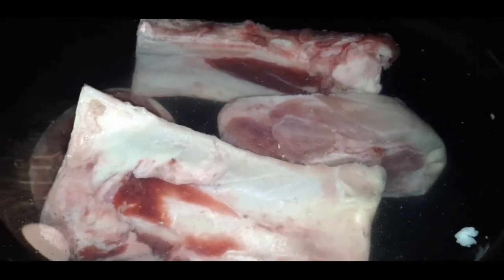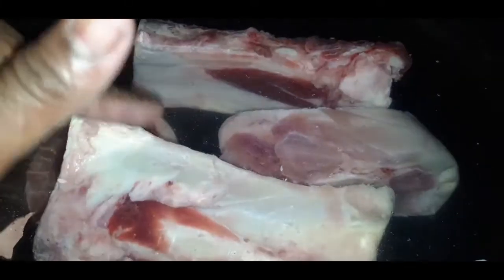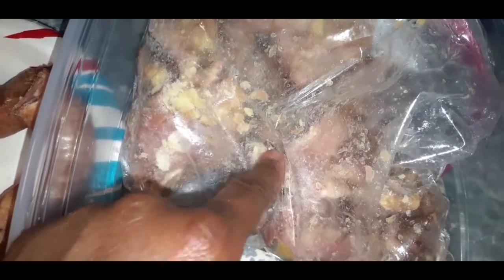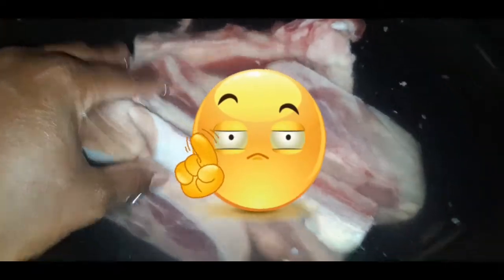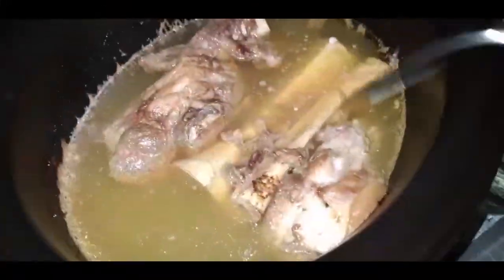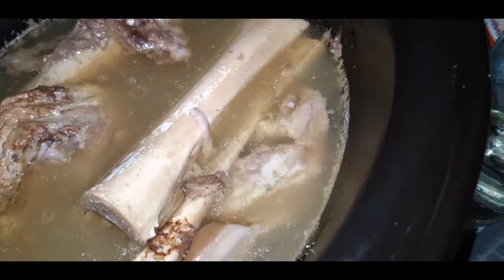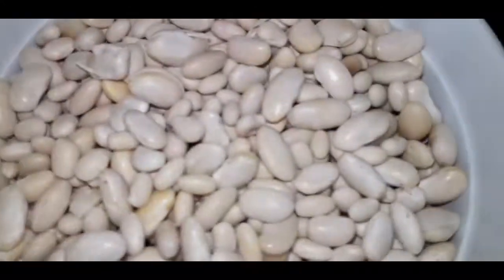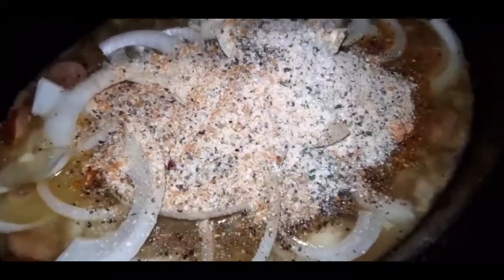MEATY SOUTHERN STYLE BEANS| Slow Cooker Recipes| SOULFOOD 💯🤗